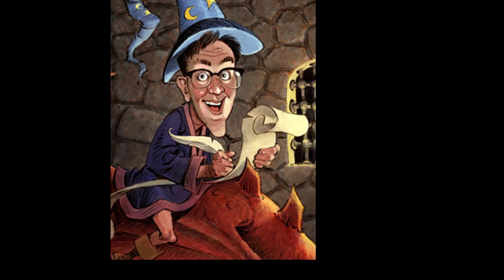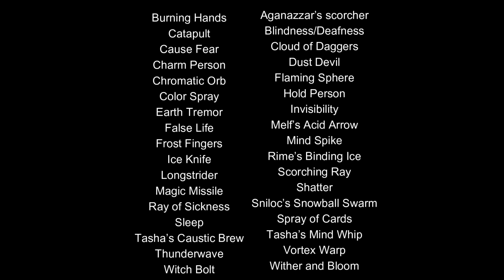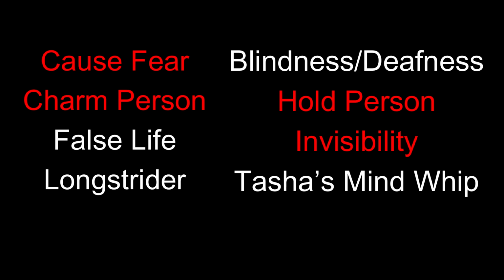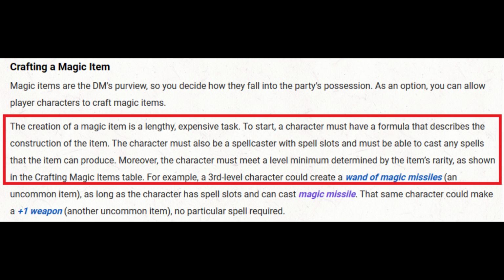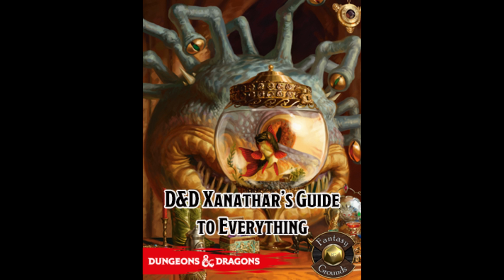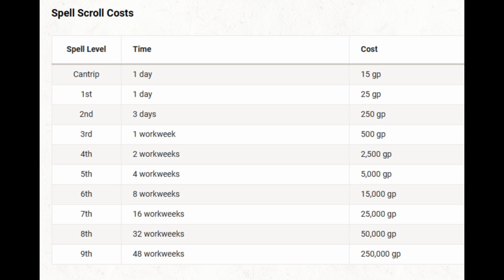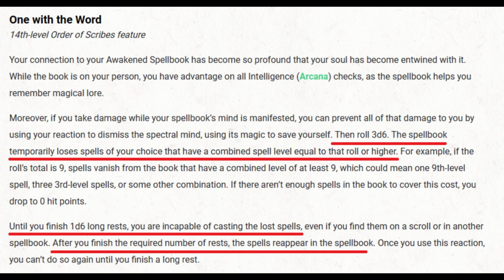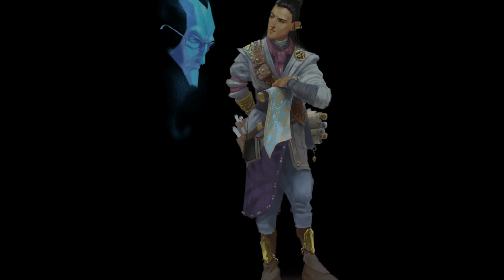Order of Scribes Wizard D&D 5e: High Level Features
Timestamps:
0:00 Intro
1:16 Free Scroll/Long Rest
6:40 Crafting Scrolls
13:13 One with the Word